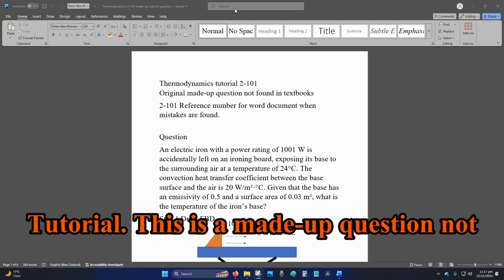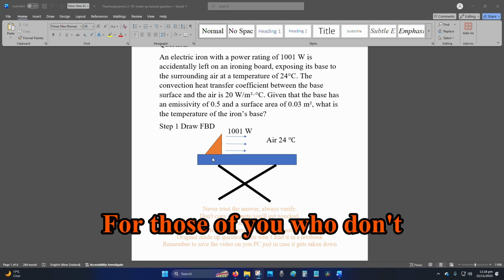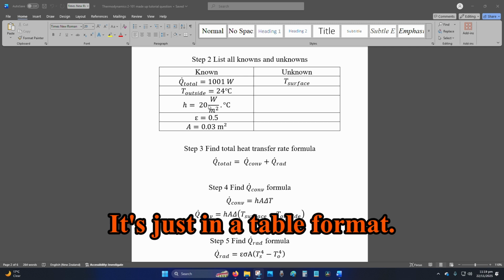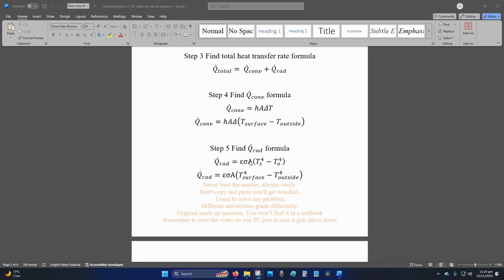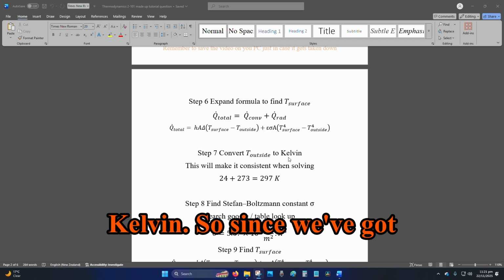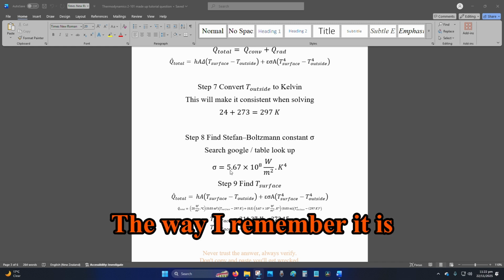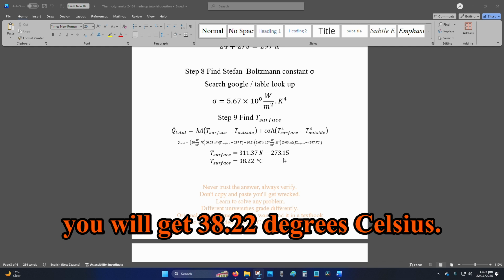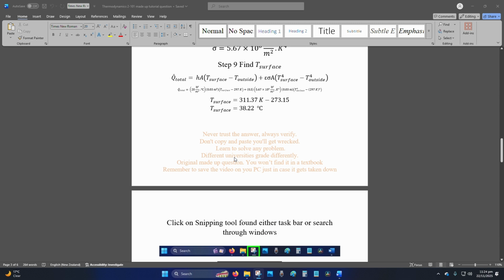Thermodynamics made up question 2-101 An electric iron with a power rating of 1001 W is accidentally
Thermodynamics tutorial Original made-up question 2-101not found in textbooks

An electric iron with a power rating of 1001 W is accidentally left on an ironing board, exposing its base to the surrounding air at a temperature of 24°C. The convection heat transfer coefficient between the base surface and the air is 20 W/m²·°C. Given that the base has an emissivity of 0.5 and a surface area of 0.03 m², what is the temperature of the iron’s base?

2.101 Reference number for word document when mistakes are found

This is a similar question to A 1000-W iron is left on the ironing board with its base exposed to the air at 23°C. The convection heat transfer coefficient between the base surface and the surrounding air is 20 W/m2·°C. If the base has an emissivity of 0.4 and a surface area of 0.02 m2, determine the temperature of the base of the iron. However the content in the video fully original, The question is not the same, the working and explanation is solved in my own way